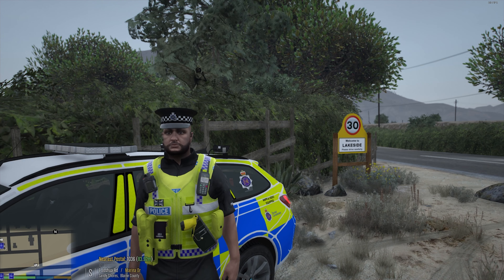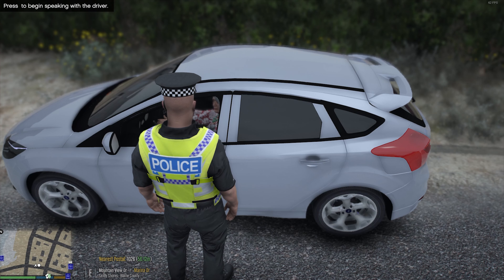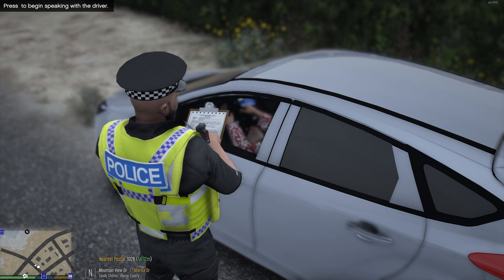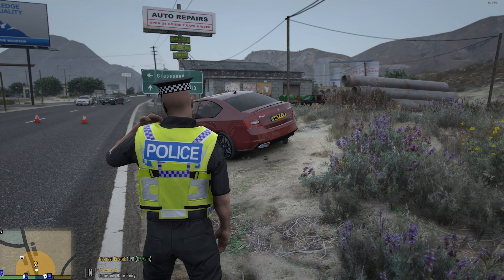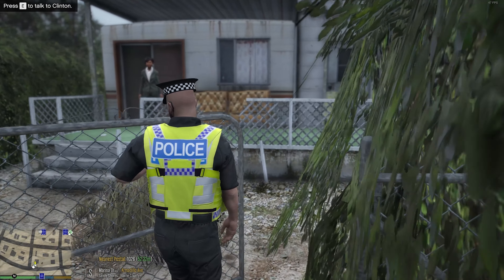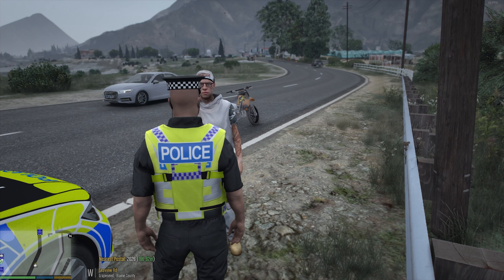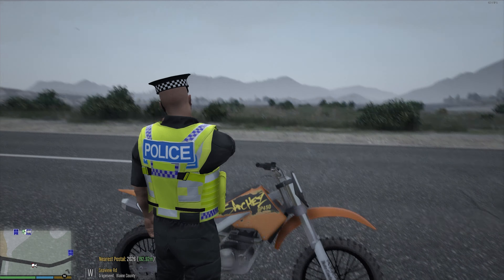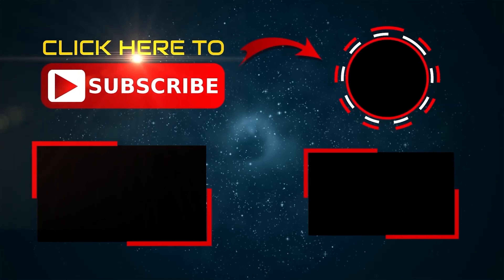Rural Roaming For Crime | Dorset - GTA 5 UK LSPDFR - [071]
GTA5 Police Roleplay

Police Patrol in the GTA 5 (UK based) Police Mod (LSPDFR) with British mods, real life cars and realistic UK style mods.